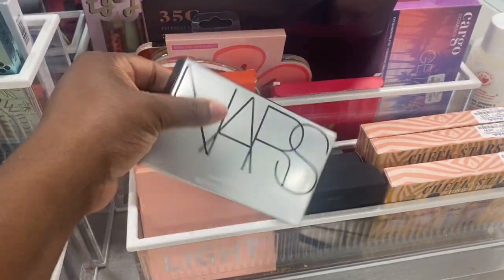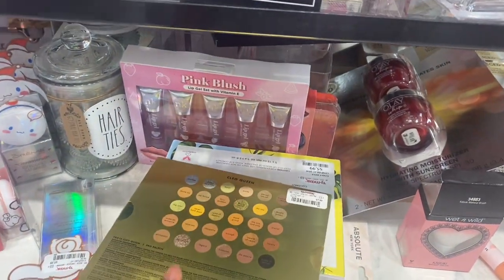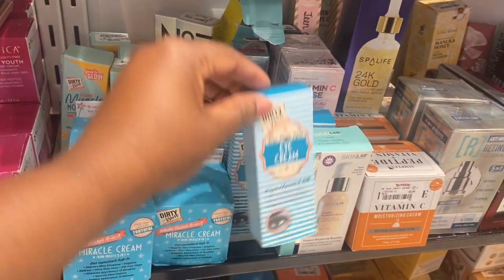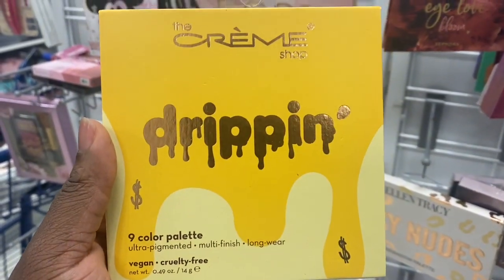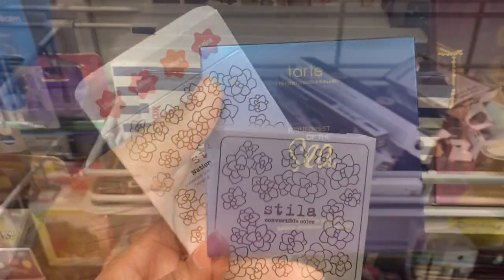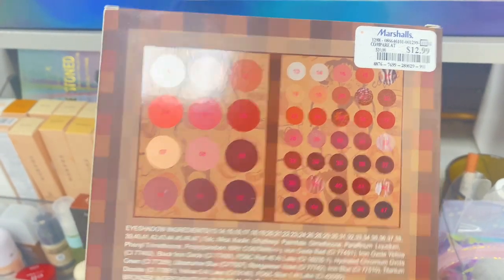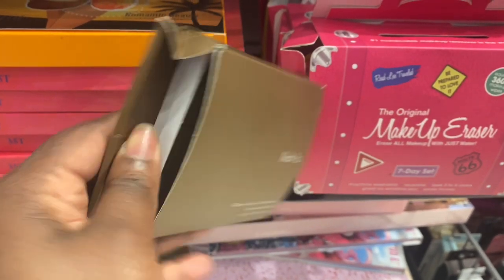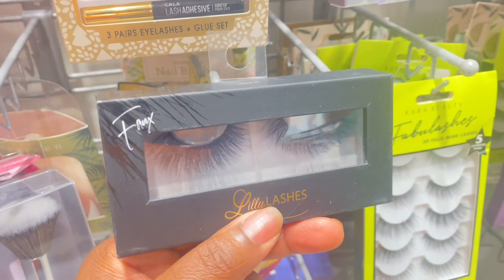New stuff at TJ Maxx and Marshall-Ready for the Holidays-Let's shop!!!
Hello loves!!! so excited to show this week's new stuff at TJ Maxx and Marshalls. Tones of Holidays grabs for the low. Let's go shopping!!!